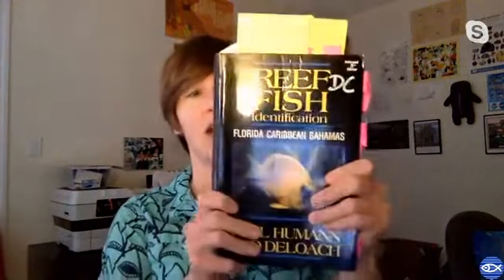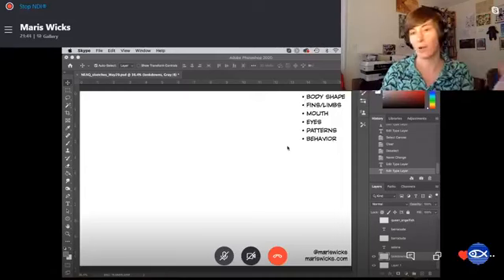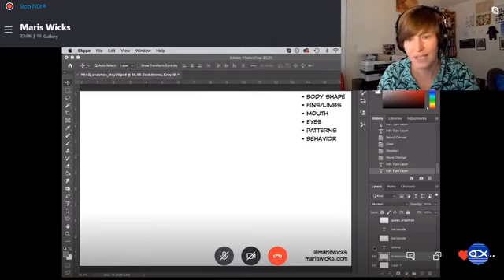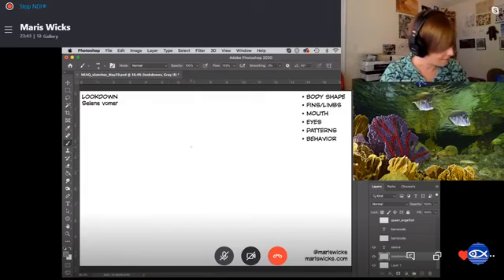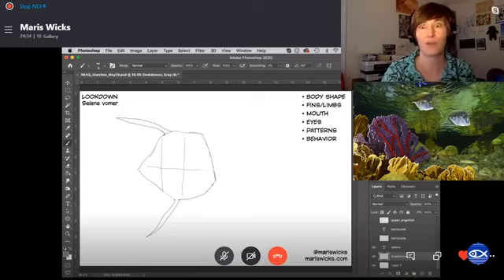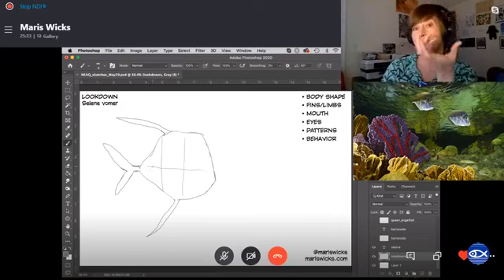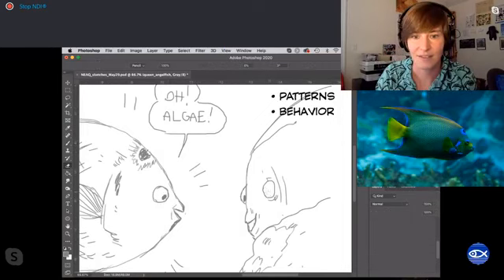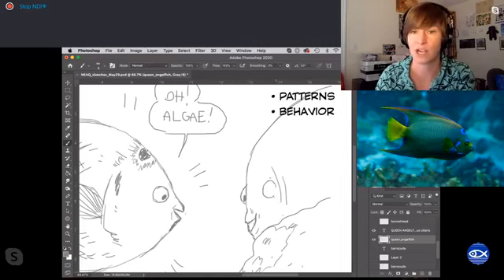Virtual Visit: Live Drawings w/ Maris Wicks!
Author and illustrator Maris Wicks is back for another round of artistic creations! Join us for live drawing tutorials on lookdowns, barracuda, angelfish, and bonnethead sharks! 🎨